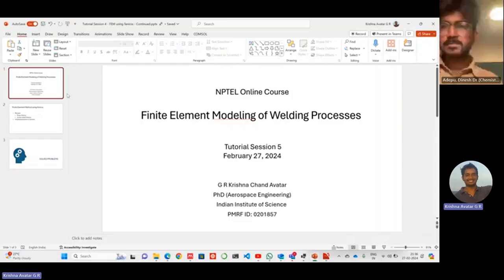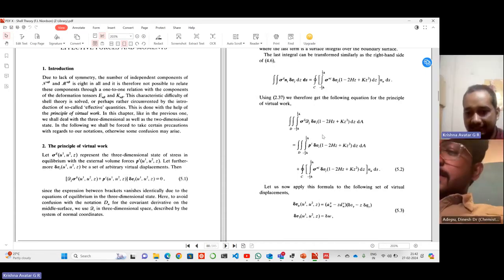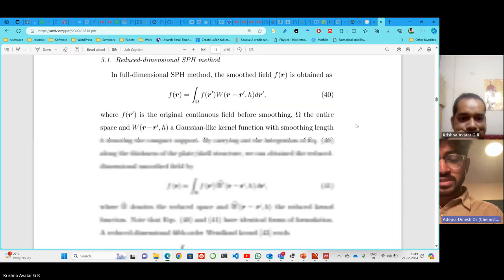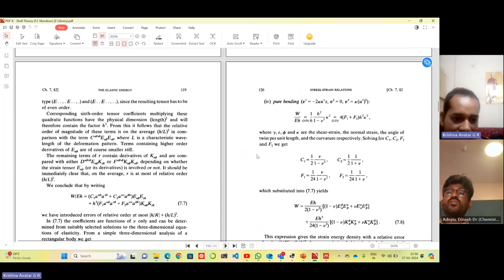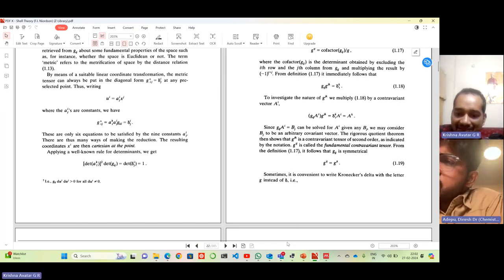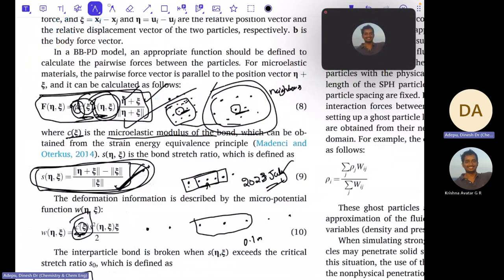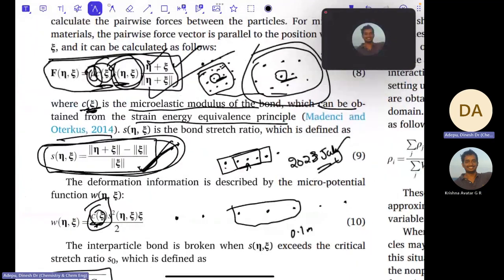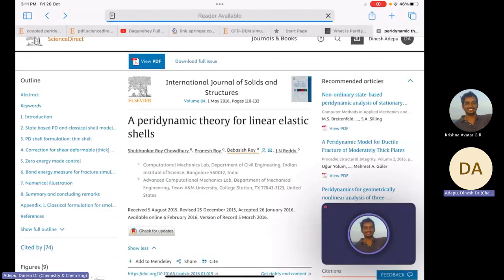Tutorial Session 5 - Solving FEM problems using fenicsx package (Contd.)